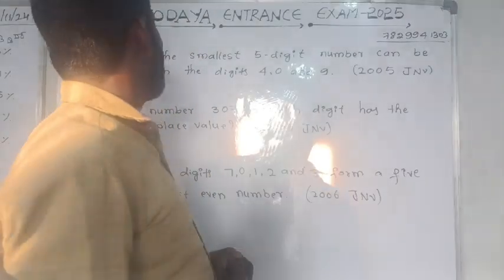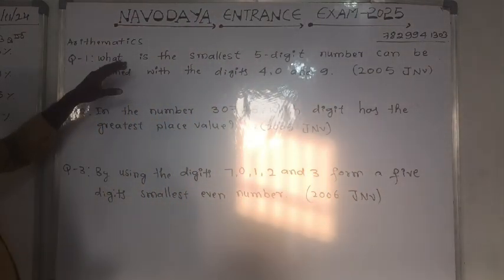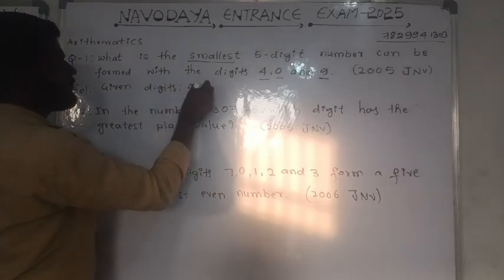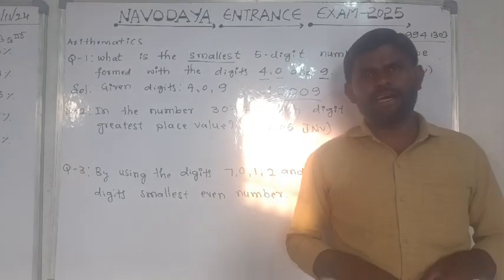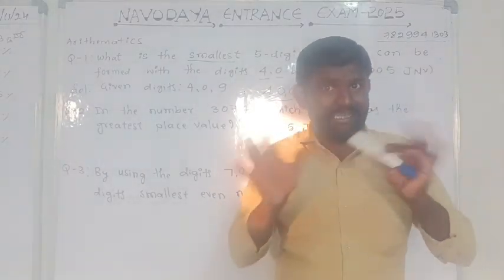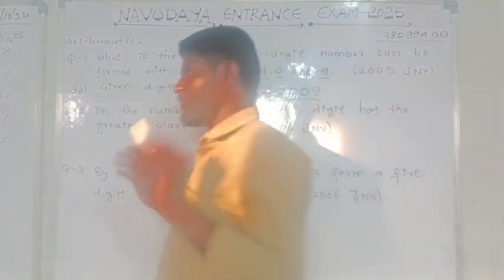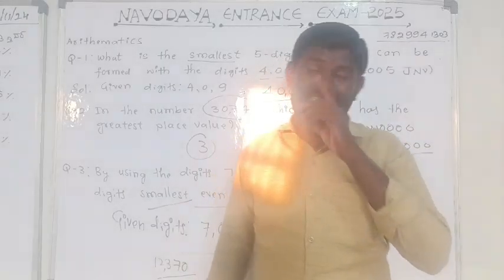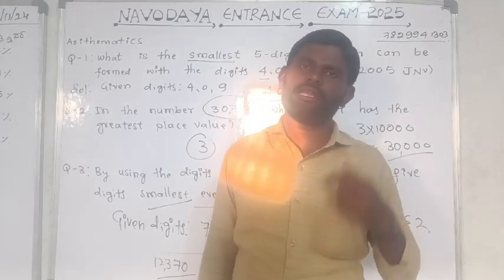navodaya maths classes by khaseemappa sir ಗುಂಜಳ್ಳಿ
Navodaya old question paper solution